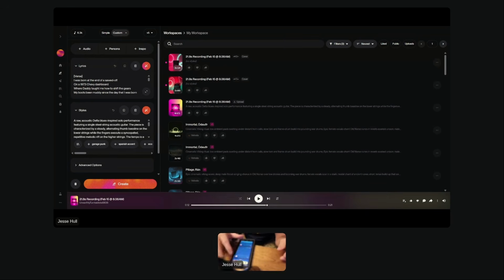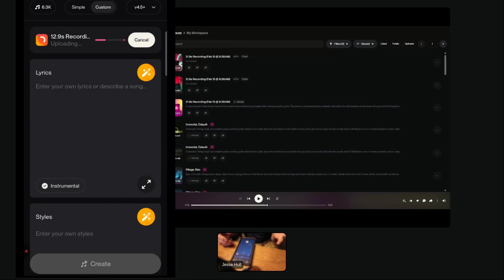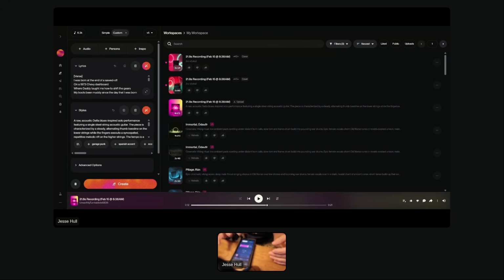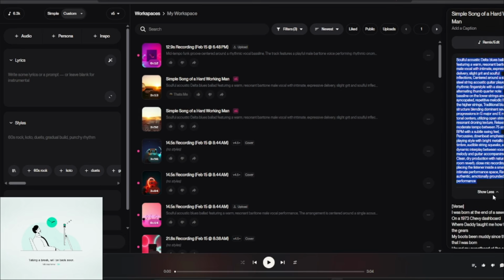Suno AI Hacks That Made Me Money | Prompt Engineering Secrets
🌐DistroKid: Distribute your tracks everywhere

🌐Newsletter - check Spam - whitelist our email (I DON'T SEND MANY)

Distrokid Helper Tool is available for beta download premium members only*
Live Q&A Every Weekend*
Direct Access To mentorship*
Private Software Extensions*
No Courses For Sale